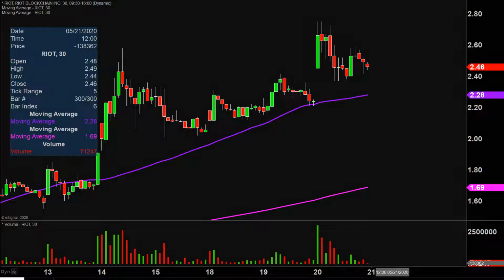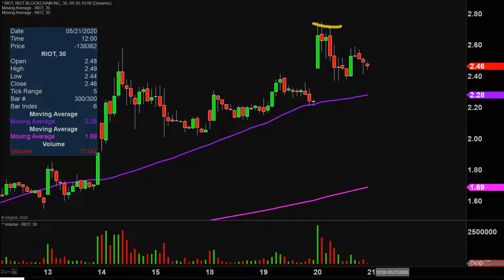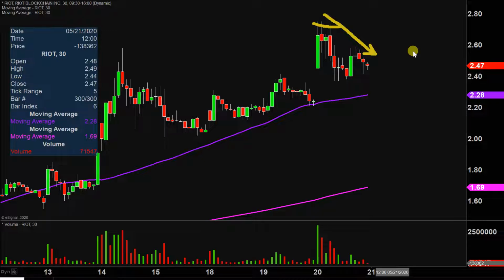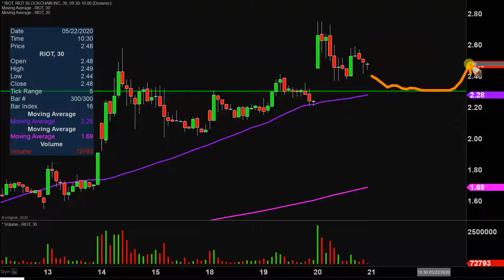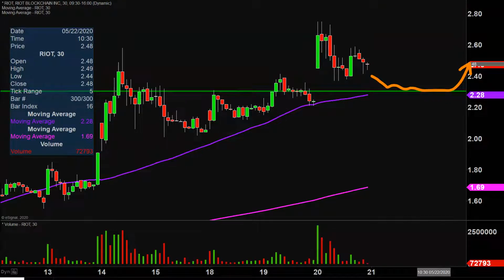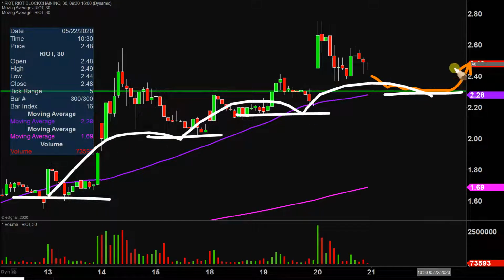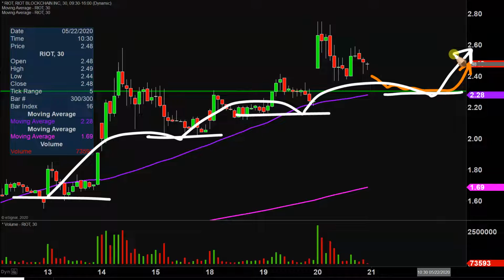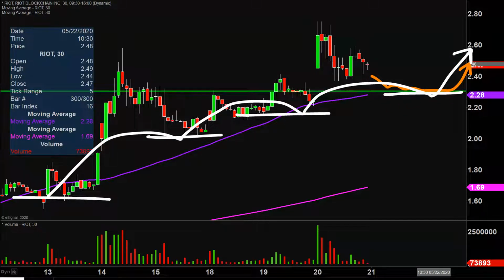Riot Blockchain, Inc. - RIOT Stock Chart Technical Analysis for 05-20-2020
Learn how to read stock charts and identify technical patterns as ClayTrader does a quick stock chart review on Riot Blockchain, Inc. (RIOT).